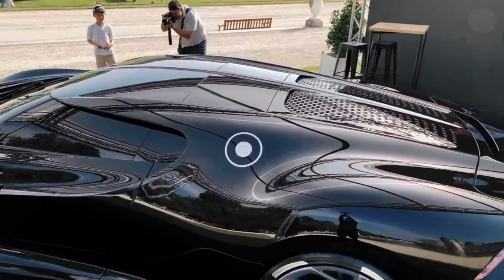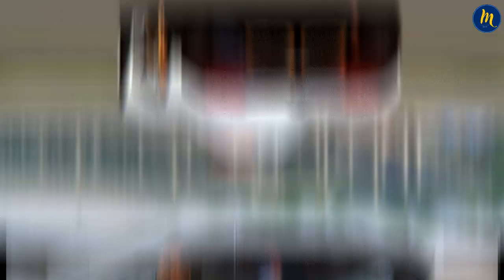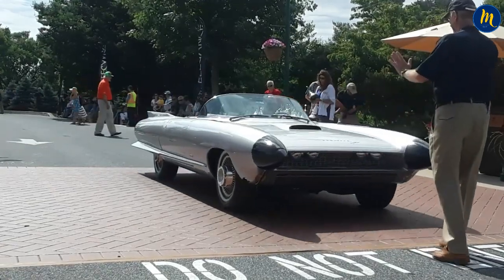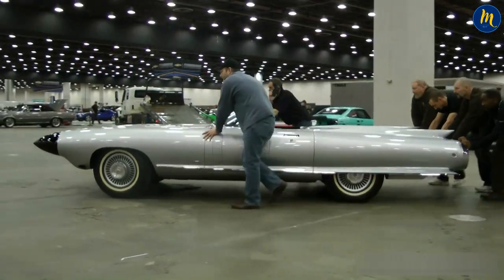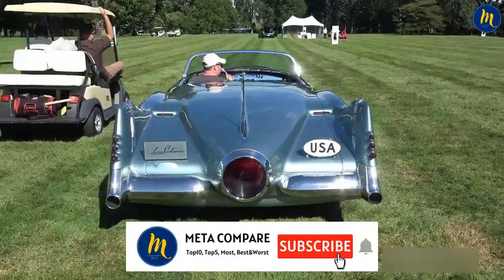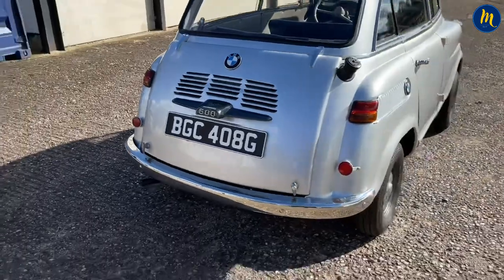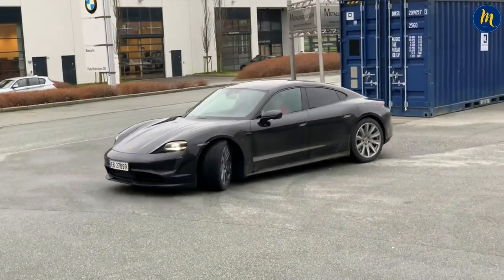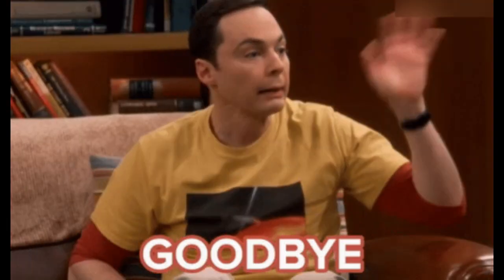Top 5 Strangest Cars of All Time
here are the top 5 strangest cars of all time, weird cars ever made and strangest cars ever made. concept cars, weirdest cars and strange cars like lamborghini egoista, cadillac cyclone, bmw isetta and general motors firebird is also here. for more entertainment content, subscribe!

00:00 Entrance
00:36 Lamborghini Egoista
01:27 Cadillac Cyclone
02:22 GM LeSabre
03:05 BMW Isetta
03:46 General Motors Firebird 1
04:26 Subscribe for More!